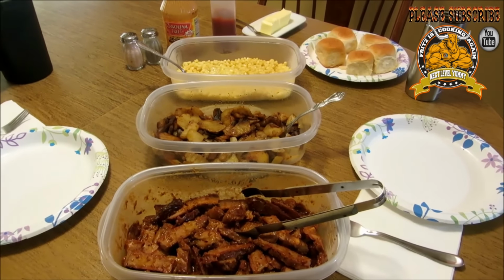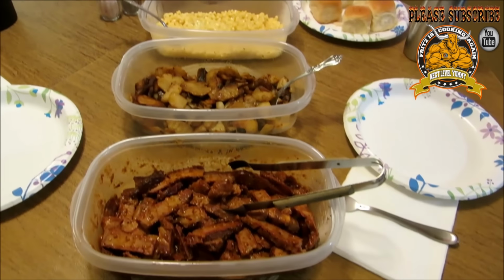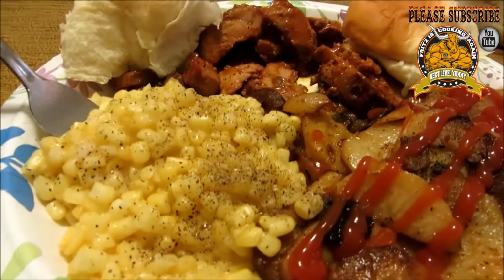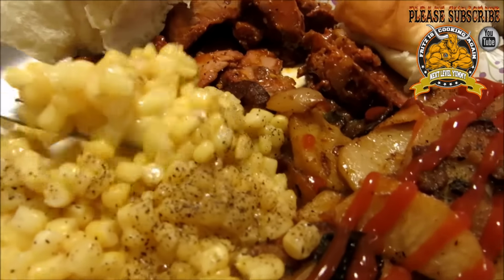Smoked Ribeyes & T Bone on the CharGriller 5050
For our Sunday Cook , i'm Gonna Smoke Y'all Out a Few Ribeye Steaks , and a T-Bone Steak on my CharGriller 5050 !!! I Used Pecan Wood to Smoke and we Keep our Temperature in the Pit at 250 Degrees ,  the Smoke Took bout 2 Hours !!! For our Sides Mama Whipped us Up some of Her fried Taters , along with some Buttery Shoe Peg Corn , we throw in a Few Hawaiian Rolls and it's GO TIME !!! OMG in Heaven it was NEXT Level Yummy "BIG TIME" ... Have a Wonderful Sunday , Fritz ...